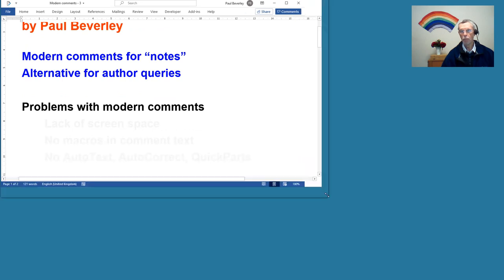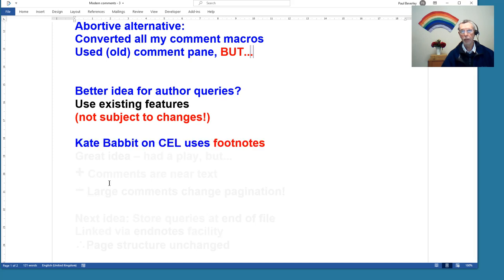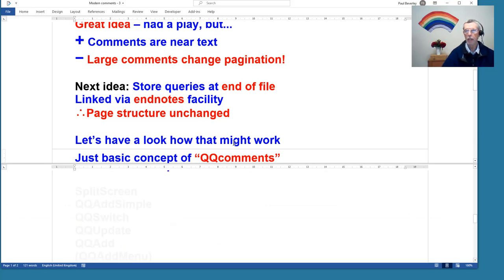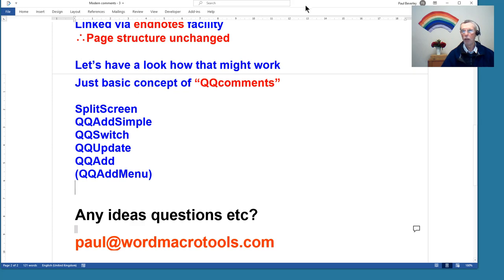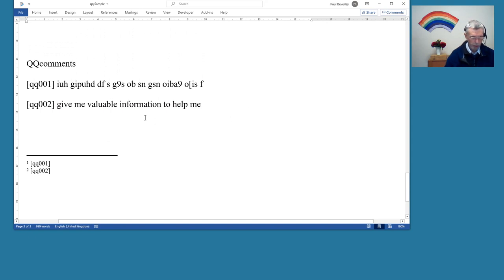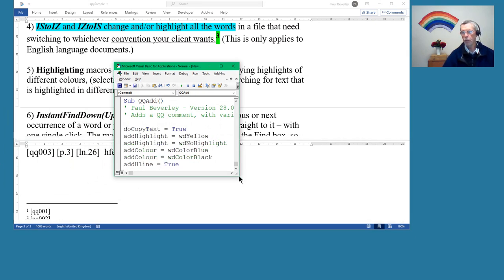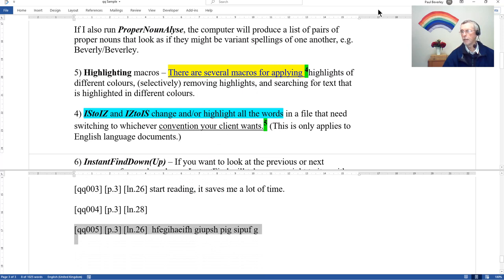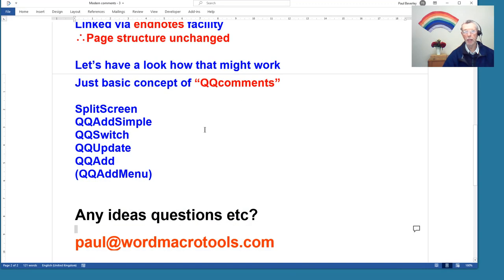Modern comments – 3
Handling author queries using an alternative to modern comments